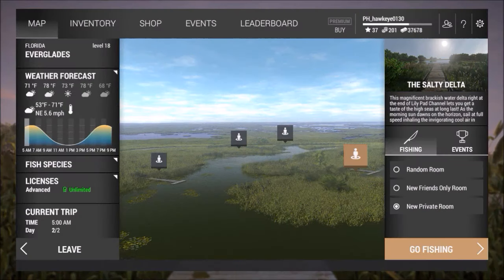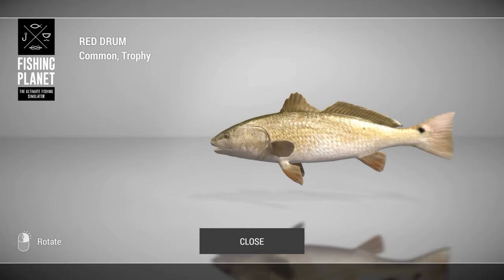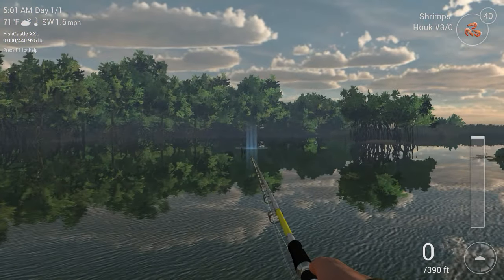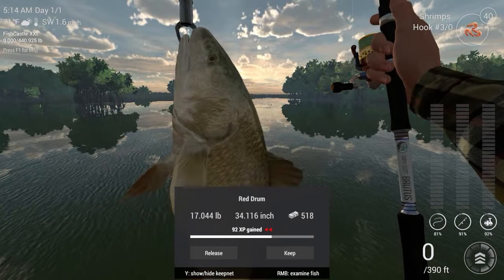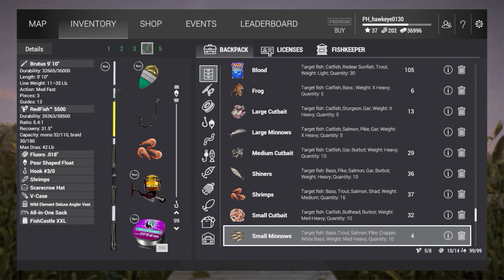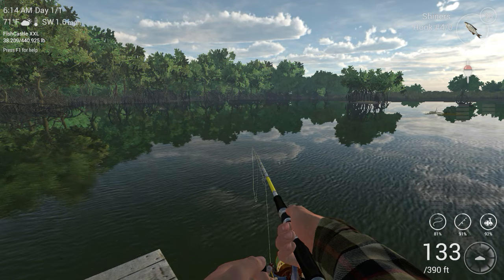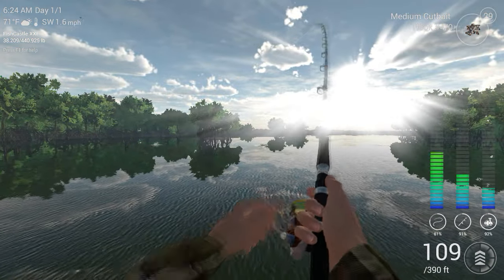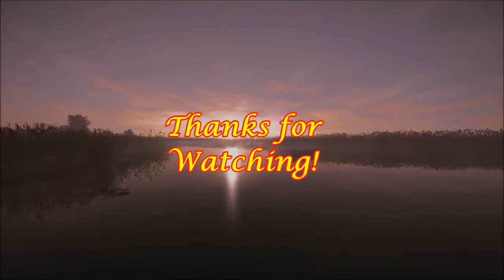Fishing Planet S2 - Ep. #14: New Species: The Common Red Drum of the Salty Delta, FL Everglades Map!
The St. Patrick's Day event is over and we are back in the Salty Delta Peg of the Florida Everglades Map! With the New 0.7.7 update, three new species have been added solely to this particular peg!

New Species: Common Snook, Gafftopsail Catfish, and Red Drum

In this episode I will be taking a brief look at the second of the new species called the Red Drum. These fish can get quite big and come in common and trophy sizes!